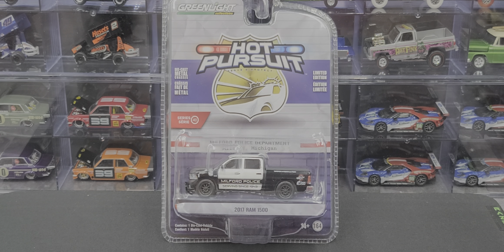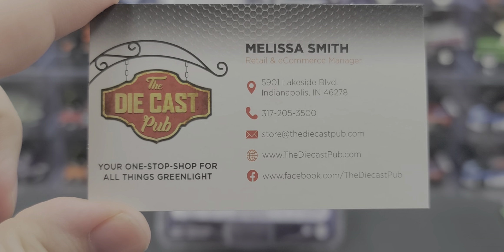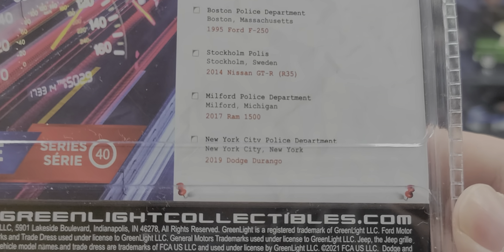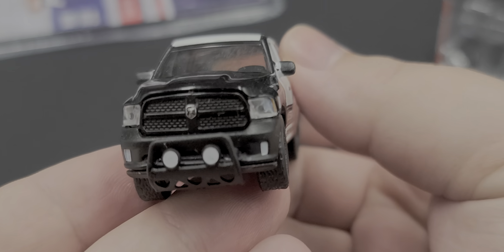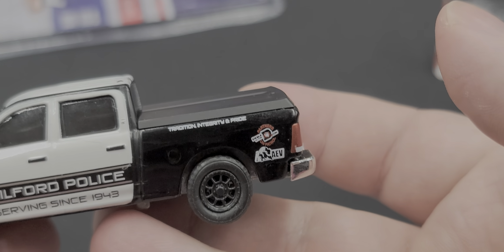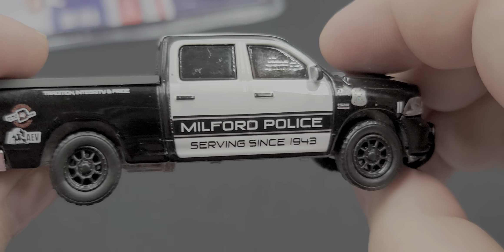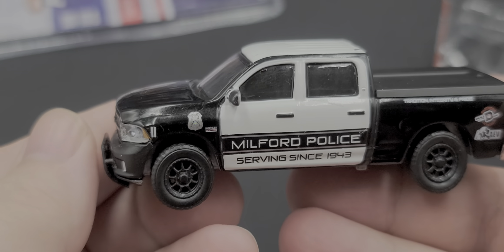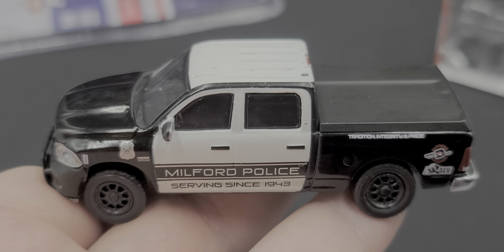Greenlight Milford Michigan Police 2017 Ram 1500 SSV (Hot Pursuit Series 40)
Review  - GreenLight Collectibles Hot Pursuit Series 40 Milford Michigan Police Department 2017 Ram 1500 SSV.